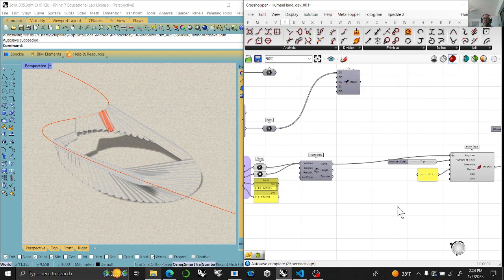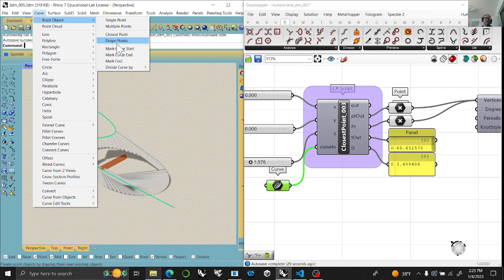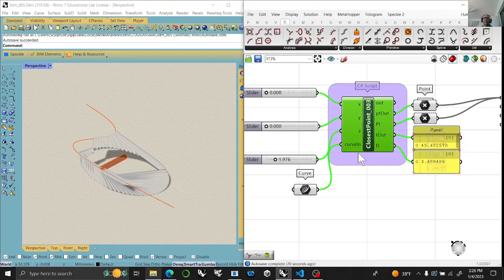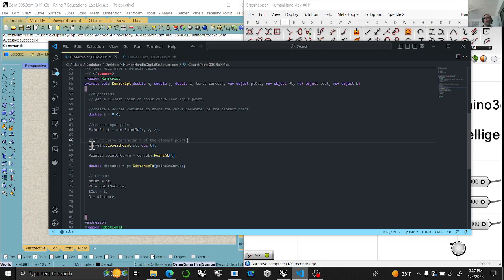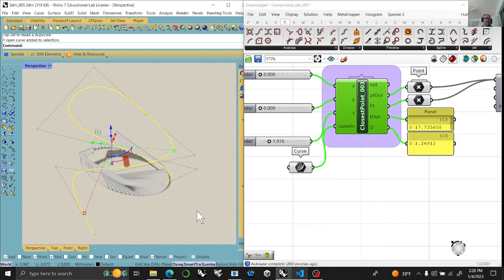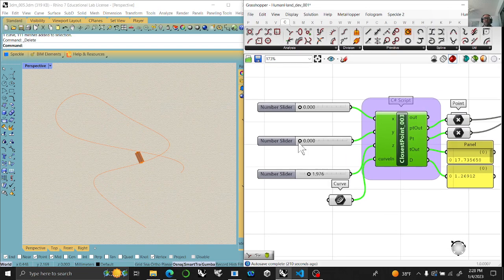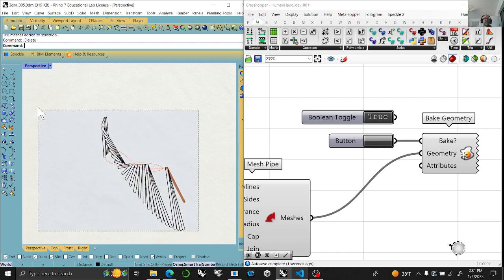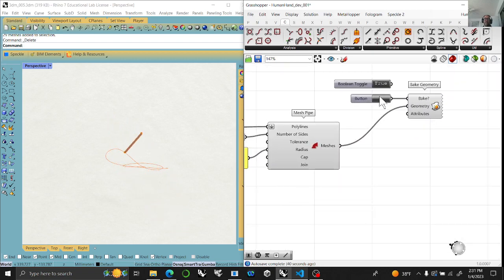CLOSEST POINT ON CRV : Rhino3D with Artificial Intelligence (github copilot and chatGPT) Kandinsky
CLOSEST POINT ON CRV : Rhino3D with Artificial Intelligence (github copilot and chatGPT) image: Kandinsky

DEDUCTIVE GEOMETRY THEOREMS : Rhino Grasshopper Python C#

TOP FIVE WAYS TO EXPLORE YOUR CREATIVITY with rhino

1. UI (rhino environment, grasshopper canvas, Csharp node, VSC, C# Parasite plugin)

2. Start with simple geometry in rhino and grasshopper (cluster, script editors ghpython and C# nodes)

3.  Have a Plan (sketch your ideas on paper)

     Research ideas (architects, designers, jewelers i.e. PJ Chen)

4.  Value Your Creativity, Exploration, and Freeplay (do not stick with your plan to rigidly, allow ideas to transform and be inspired by chaotic alternatives to your initial ideas)

5. After creating small and efficient clusters in grasshopper or the ghpython or C# nodes with the assistance of chatGPT and/or github copilot, be sure to add additional input attributes to your nodes and vector transformations to your outputs in and around the gh canvas.

Sincerely,
Michael Wickerson
Director of Wickerson Studios